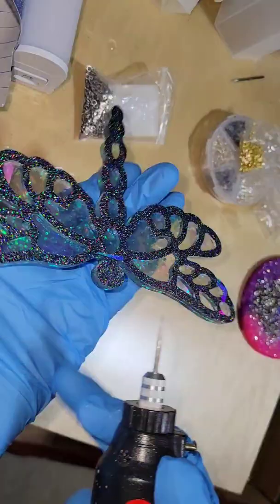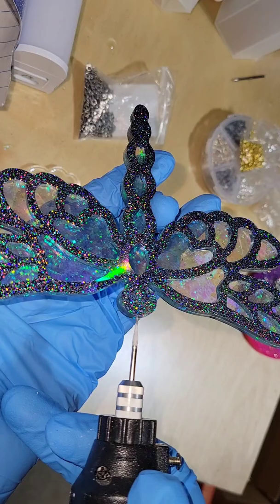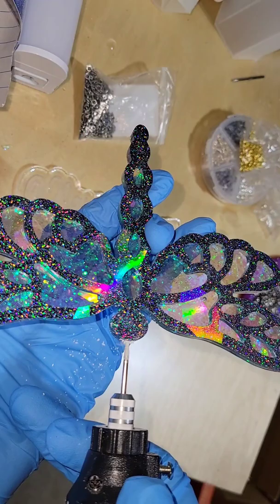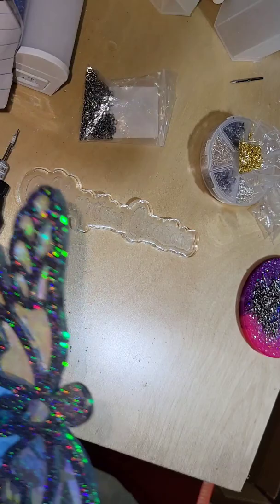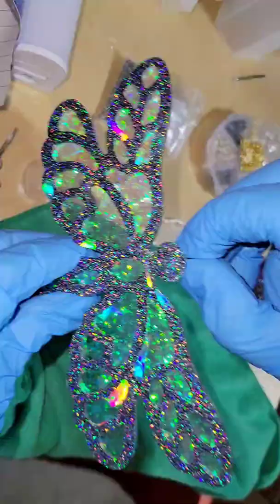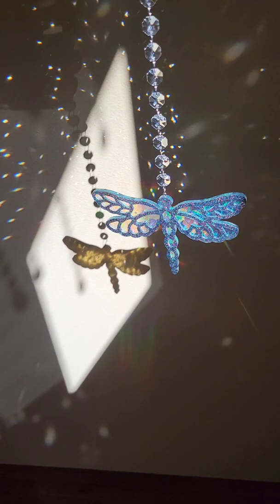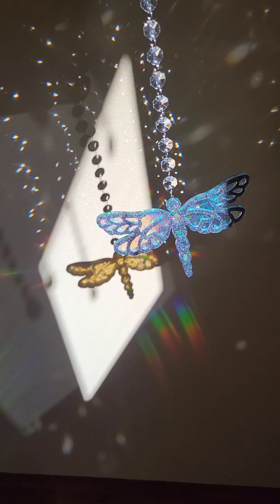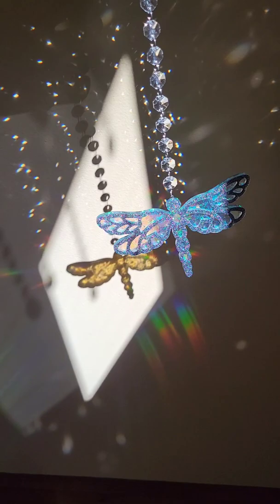How I drill holes in my resin pieces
Link to my water lily glitter used in today's video

On these dragonflies I used Blueberry sparkle glitter from @laurasartcorner

Small spouted pouring cups from @LET'S RESIN

Link to the dragonfly holographic mold used in today's video

link to the deburring tool I use to clean sharp edges off my resin pieces

nippers I use to clean up my resin art

eye screws I use

8oz disposable mixing cups for resin

3M half face respirator I use. You must purchase 3M organic vapor filter cartridges separately.

3M organic vapor filters/cartridges I use on my respirator